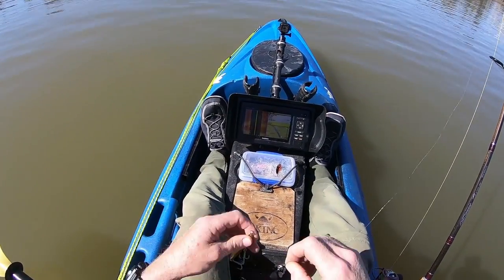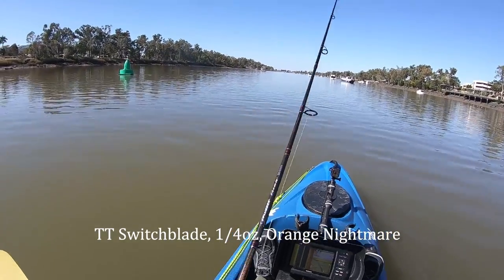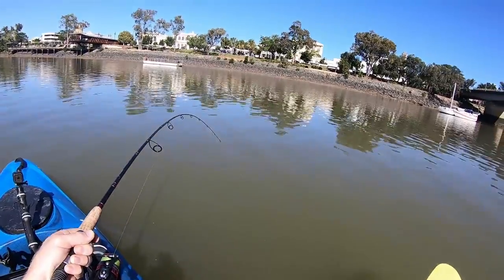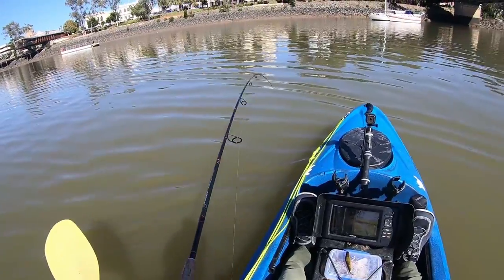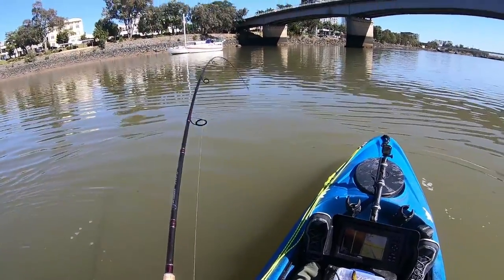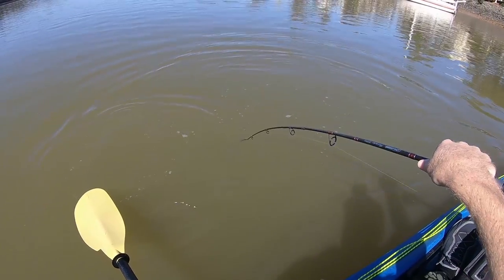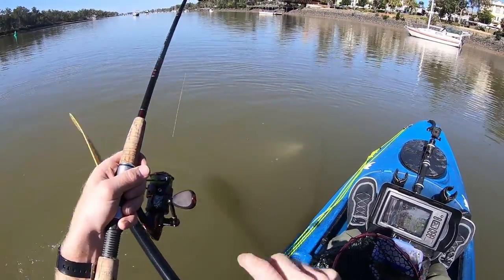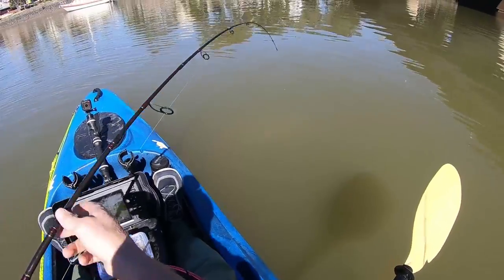Fitzroy River King Threadfin in kayak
A last-minute decision to head out this morning after dropping the kids off to school saw me hit the Fitzroy River in Rockhampton for a couple of hours. The fishing was quiet early, but after changing through lures for about an hour I eventually got onto one on the TT Lures Switchblade 1/4oz in Orange Nightmare. The little hooks held despite a slight bend and the Pflueger Salt Finesse 30x handled it well on the Pfleuger Trion 3-6kg rod. It required a little patience, but finally I nailed my first King Threadfin in the kayak, making me a happy yakker!